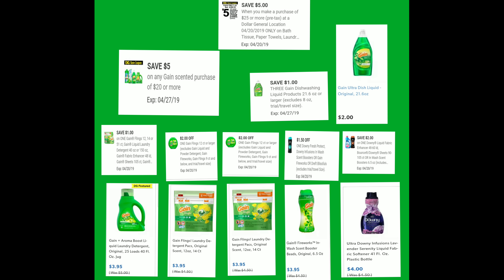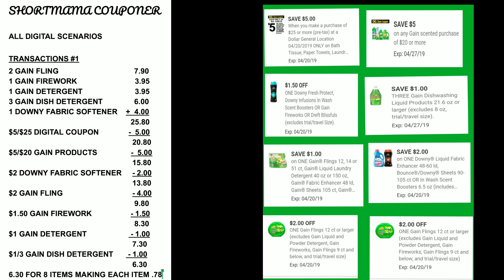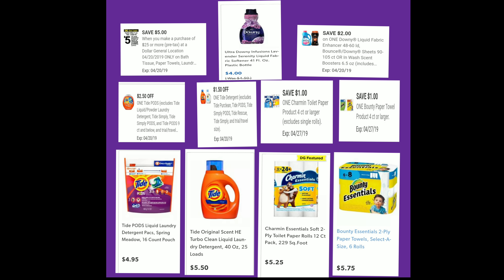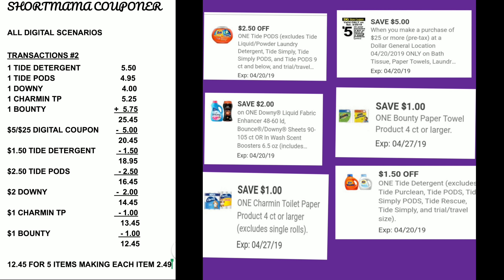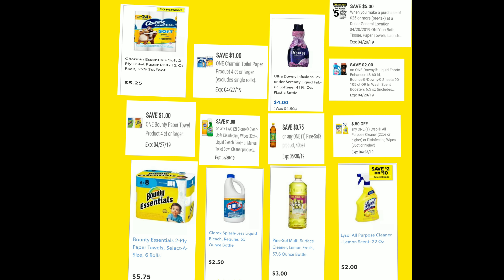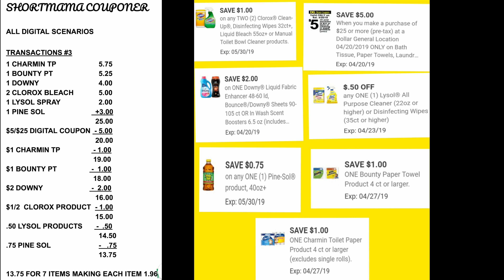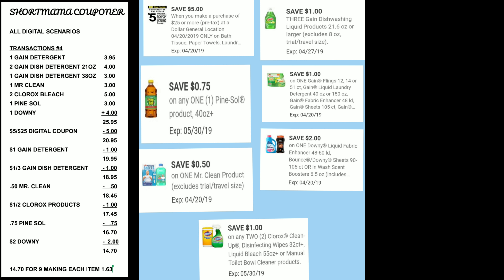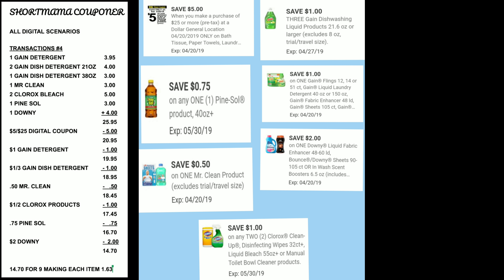Dollar GENERAL all DIGITAL $5/$25 SCENARIOS. Following new restrictions 🤦🏽‍♀️